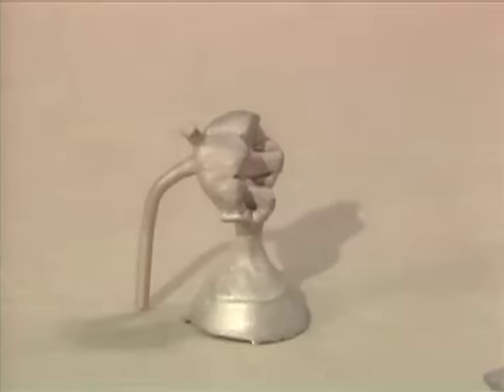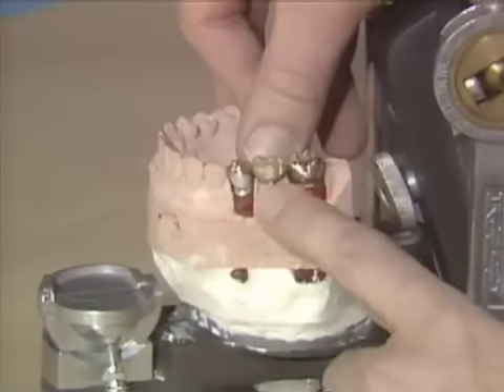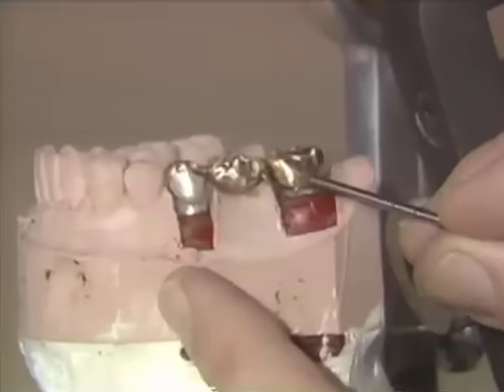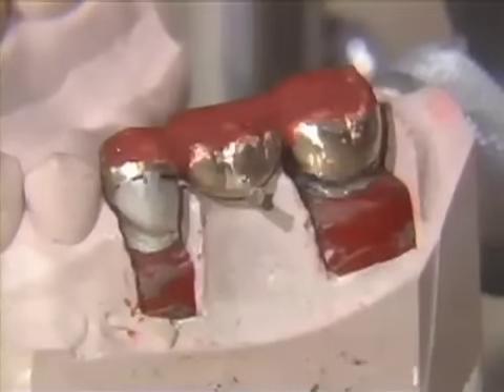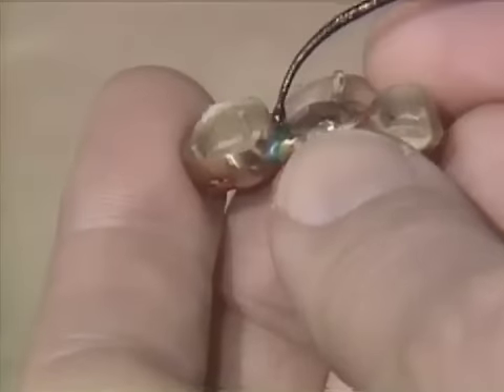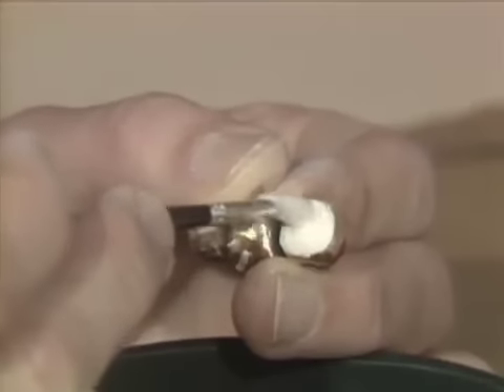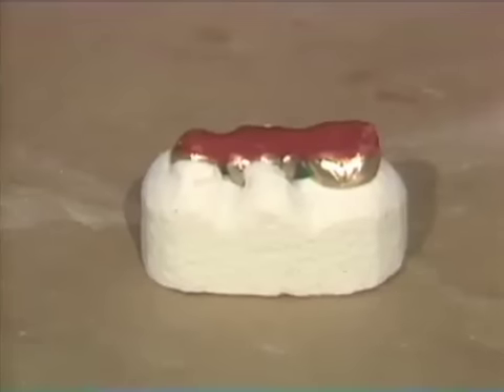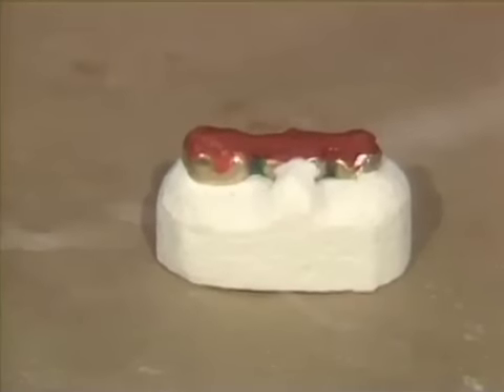Soldering the Bridge - Sophmore Preclinical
Presolder finishing, forming soldering splint, removing splinting including flux-antiflux indicators bar, solder.
 Orig. air date: AUG 26 87